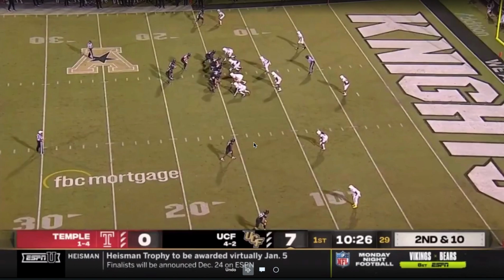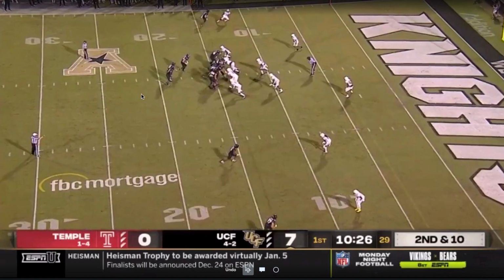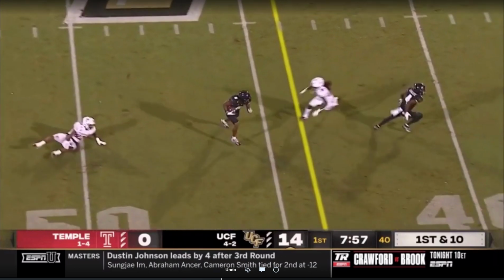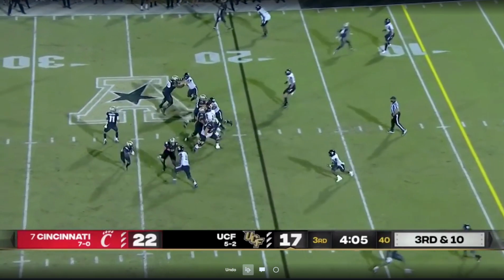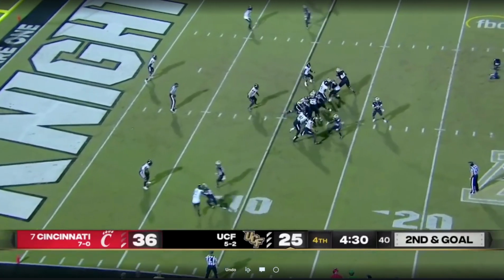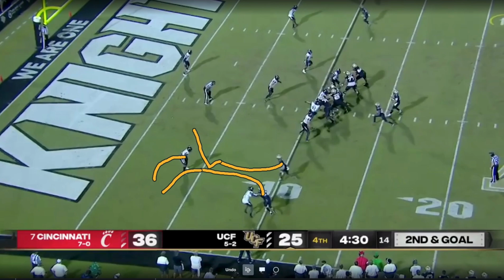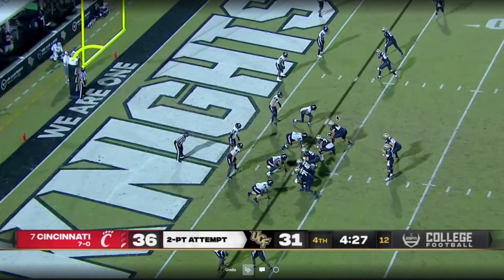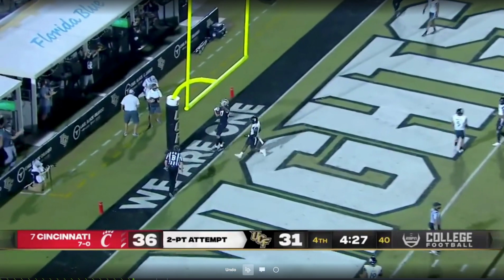Watching Film: UCF Offense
Seth Varnadore takes a closer look at the dynamic UCF offense